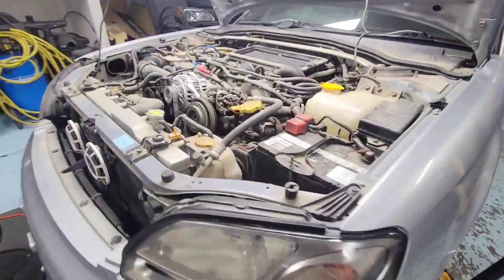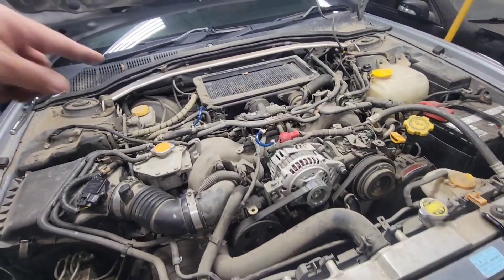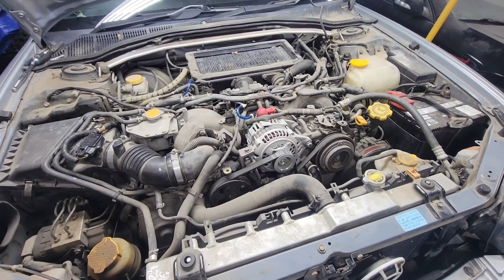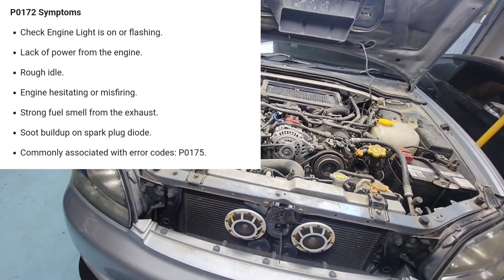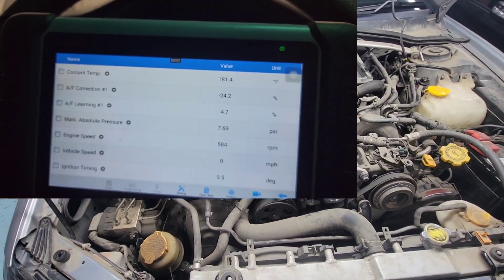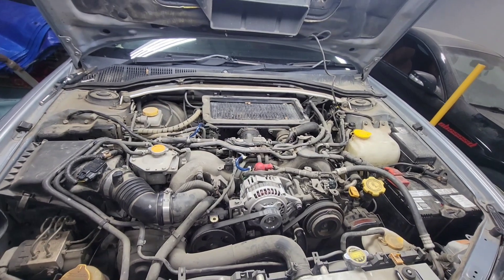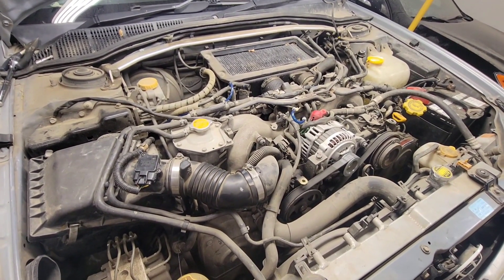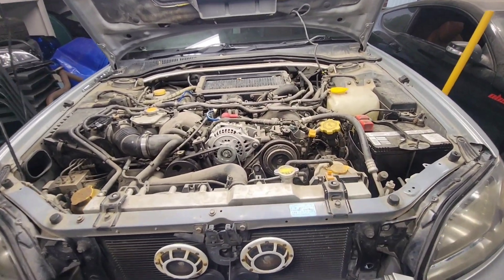Subaru Legacy 2.0L TwinTurbo Blitzen Model! CaseStudy P0172 Code Video1